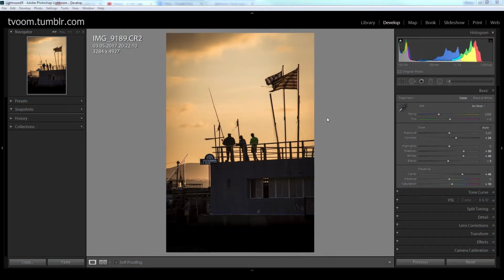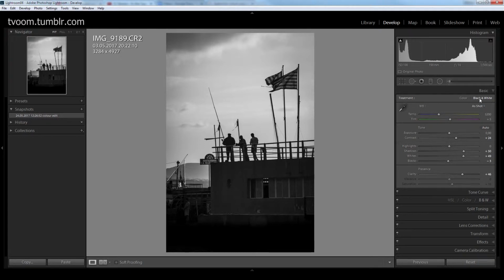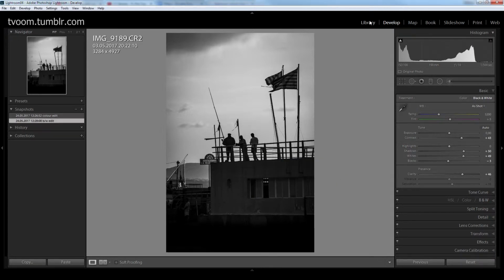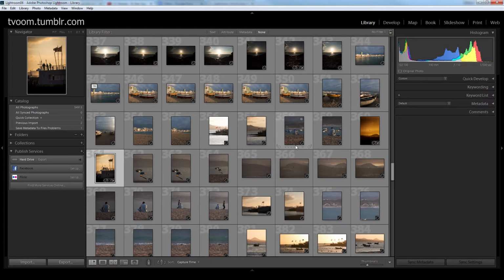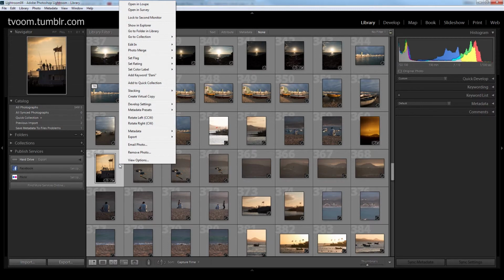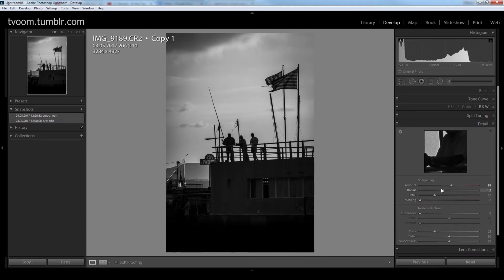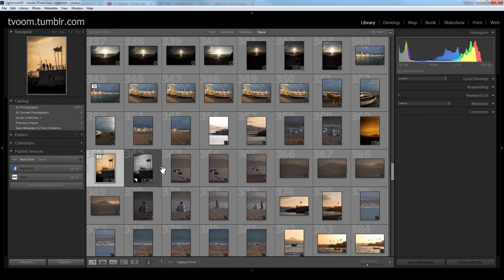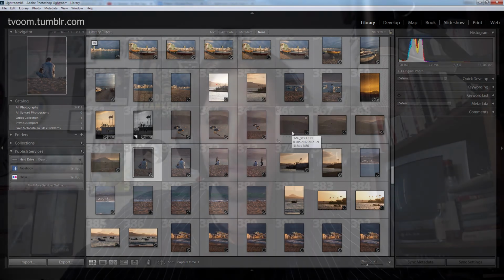Virtual copies in Lightroom - just a copy of a copy of a copy? // Lightroom quicktip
I want to have the possibility to have various edited versions of one photo in Lightroom. As separate photos, not just as snapshots.
Is that possible? Yes it is. With virtual copies. How do they work? That is what this quicktip is about.

I also briefly talk about "snapshots" and "stacks" in Lightroom.